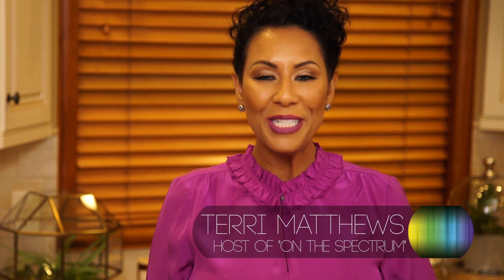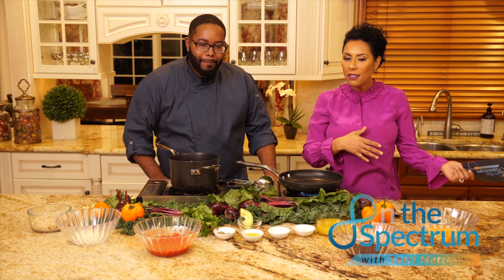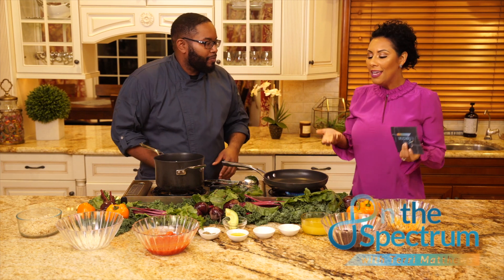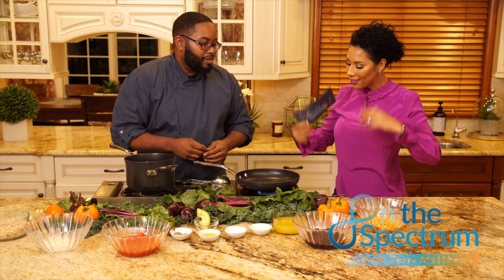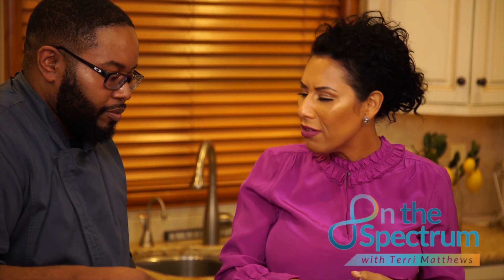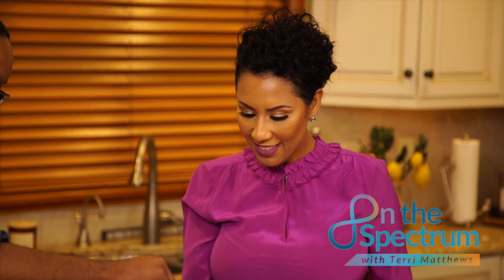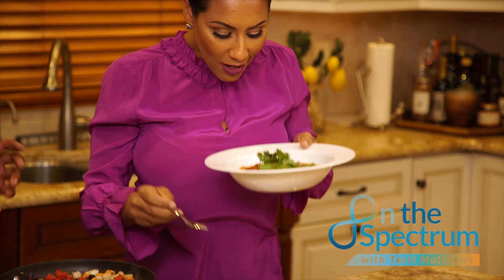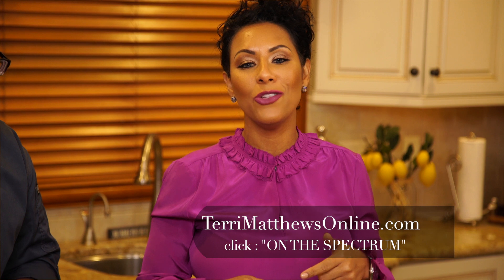On The Spectrum - Autism Diet : Gluten-Free Cooking with Chef Rashan Schudder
On The Spectrum is and AU-Some new show covering All Things Autism! We hope you enjoy our preview show with Host Terri Matthews, CEO and Founder of Autism Organization, Jaden's Voice gets cooking in the kitchen with and Chef Rashan Schudder!

Some individuals diagnosed with autism may require a gluten-free diet and on this episode we show you how to make a great gluten-free meal with out sacrificing the taste!